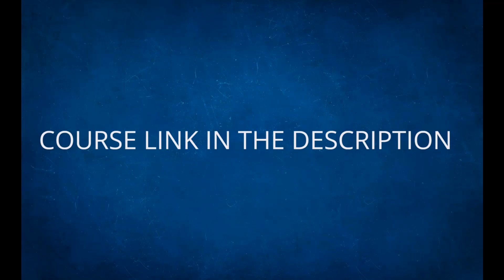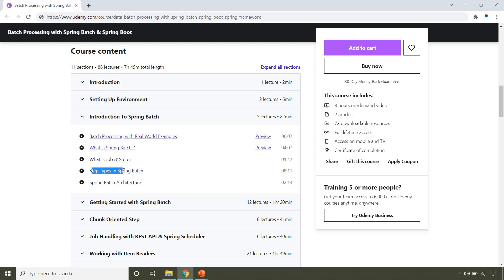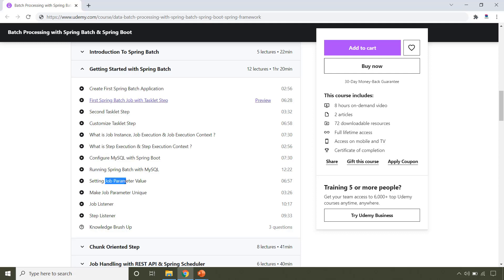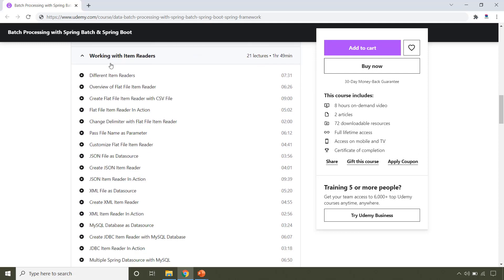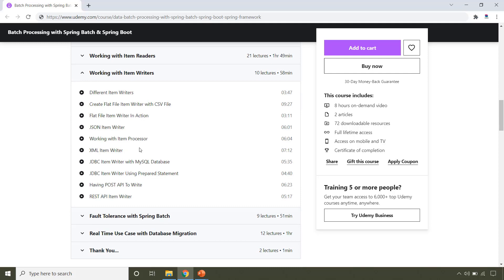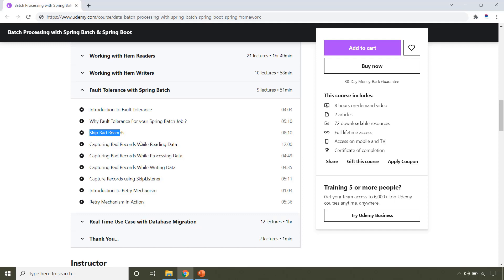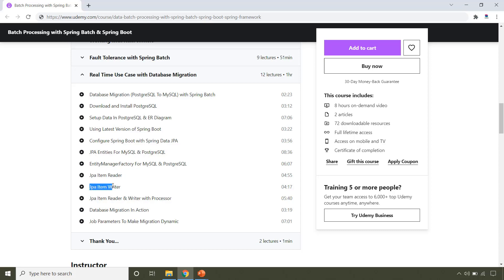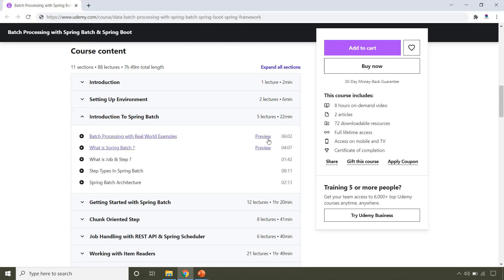Batch Processing with Spring Batch & Spring Boot - Udemy Course Overview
This video is an overview of what below course covers on Udemy.
If you want to batch process your data then here you go for Spring Batch. In this course you will learn Spring Batch with Spring boot. You will also learn different item readers and writers provided by Spring Batch.